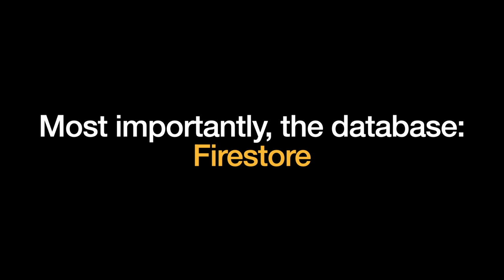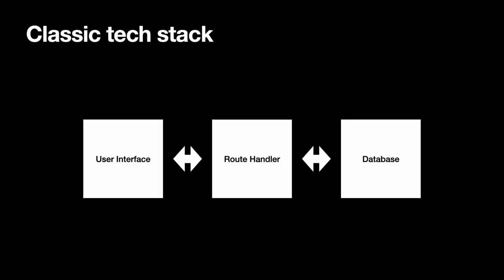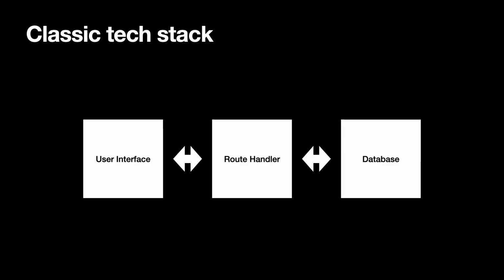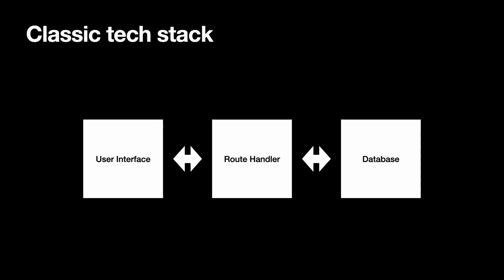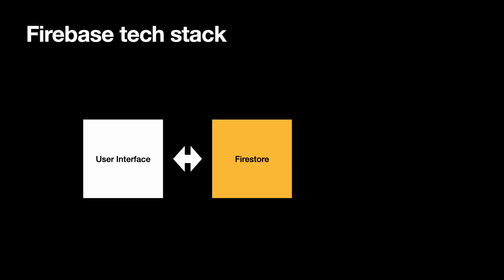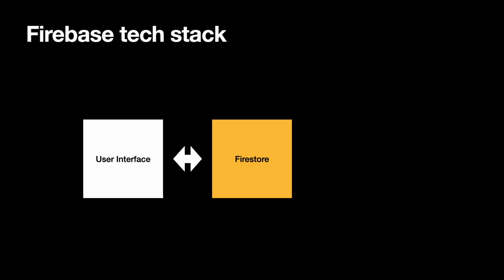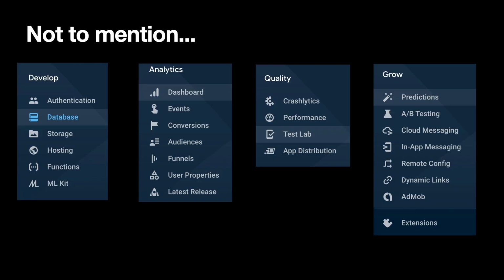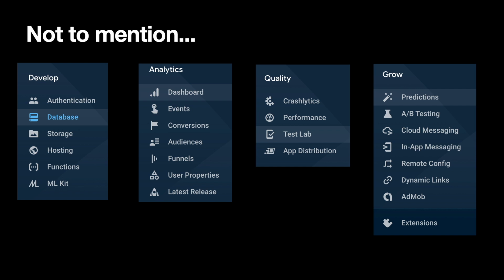What makes Firebase so special? – What is firebase?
Let's take a look at exactly what is firebase and why do people so many people choose it as their backend technology?

How does using Firebase compare to using a more traditional tech stack?

This video aims to answer these questions.